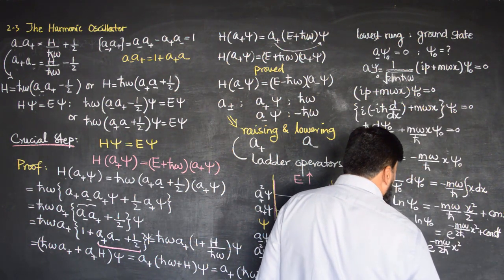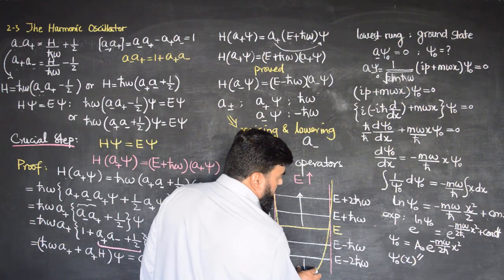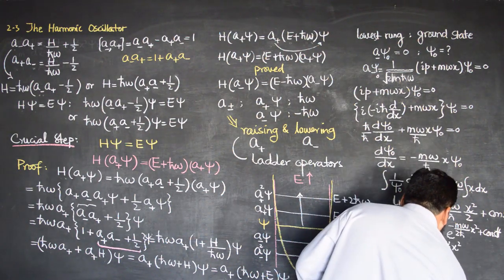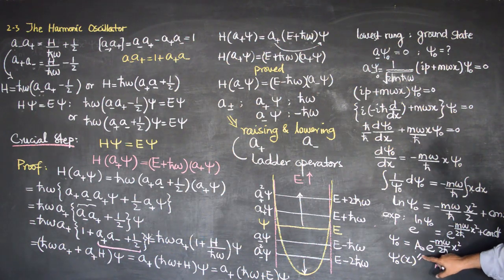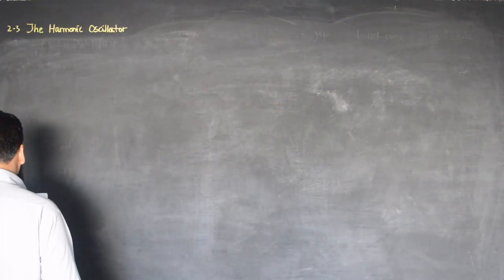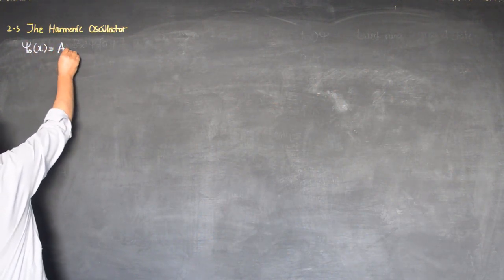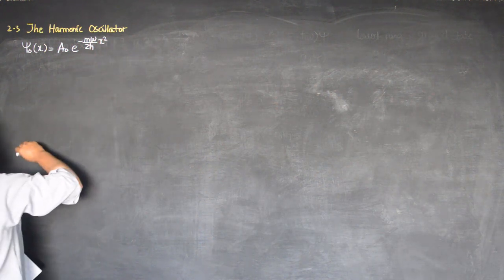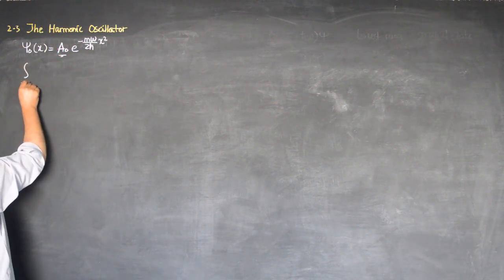L10.4 The harmonic oscillator: ground-state wavefunction derivation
00:00 - Introduction to the Wave Function
00:13 - Deriving the Ground State Wave Function
01:05 - Determining the Normalization Constant
02:09 - Normalization Condition
03:01 - Solving the Integral for Normalization
05:33 - Finding the Value of 'a'
07:18 - Final Form of the Ground State Wave Function
08:43 - Deriving the Ground State Energy
09:08 - Energy Calculation with Raising Operator
11:16 - Classical vs. Quantum Energy Comparison
12:04 - Energy of Excited States
13:59 - General Expression for the Energy Levels
15:01 - Wave Function for Excited States

This lecture focuses on the quantum harmonic oscillator model, specifically addressing the derivation of the ground state wave function and energy. The instructor goes through the process of normalizing the wave function, finding the normalization constant, and calculating the ground state energy. The lecture also touches on the concept of excited states and how they are related to the ground state through the raising operator. Additionally, the lecture highlights the surprising result that the zero-point energy in the quantum harmonic oscillator is not zero, unlike the classical case.

The harmonic oscillator: ground-state wavefunction derivation
quantum mechanics, quantum mechanics by griffiths, introduction to quantum mechanics, quantum mechanics lectures, class lectures on quantum mechanics, historical background of quantum mechanics, The harmonic oscillator, ladder operators, raising and lowering operators